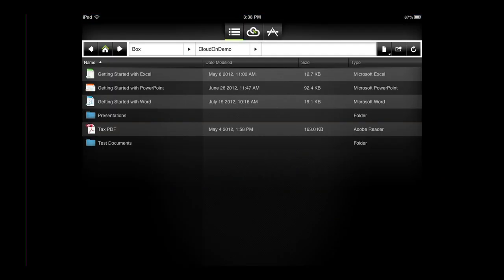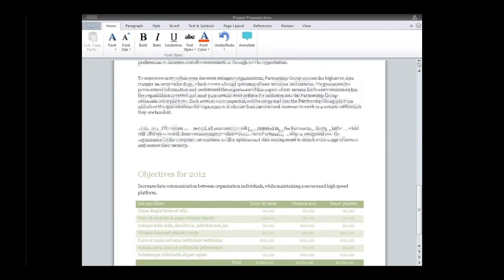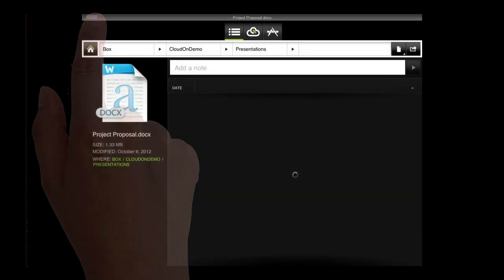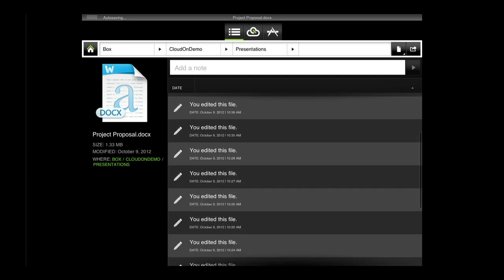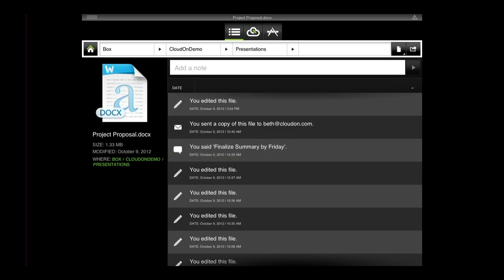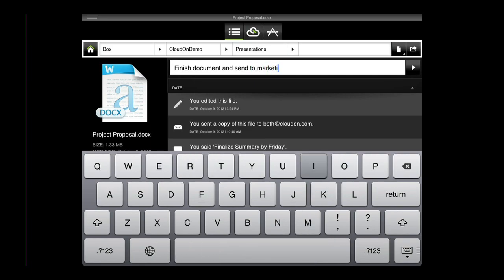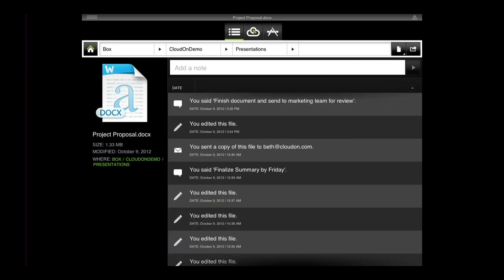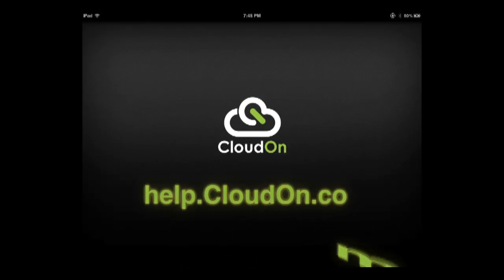Introduction to the CloudOn FileSpace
This short video will introduce you to the CloudOn FileSpace -- a single place to add notes and view all of the activity on a file, including edits and annotations.